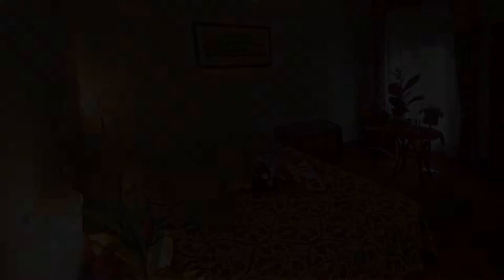Hotel Al Sole, Venice, Italy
About Property:
You're eligible for a Genius discount at Hotel Al Sole! To save at this property, all you have to do is sign in.
This 15th-century building overlooks a Venetian canal, 450 m from Piazzale Roma car park and airport bus terminal. It offers elegantly decorated rooms and a varied buffet breakfast.
Hotel Al Sole features a quiet courtyard where breakfast is served each morning. It includes freshly baked croissants, cereals, ham, cheese and fresh fruit.
Rooms have a classic Venetian styl...
Property Type: Hotel
Address: Santa Croce- Fondamenta Minotto 136, Santa Croce, 30135 Venice, Italy
Searching For
1. Hotel Al Sole - Venice - Italy
2. Hotel Al Sole - Venice - Italy Address
3. Hotel Al Sole - Venice - Italy Rooms
4. Hotel Al Sole - Venice - Italy Amenities
5. Hotel Al Sole - Venice - Italy Offers and Deals
Audio Credit:
Track Title: Reasons To Hope
Artist: Reed Mathis